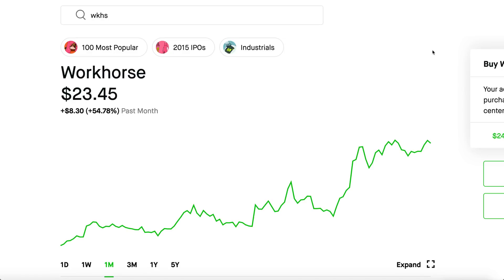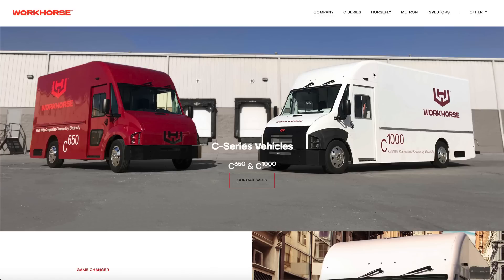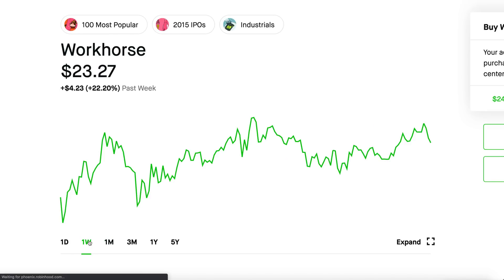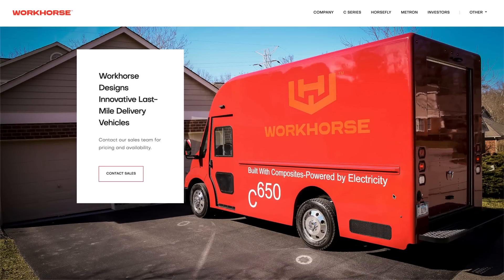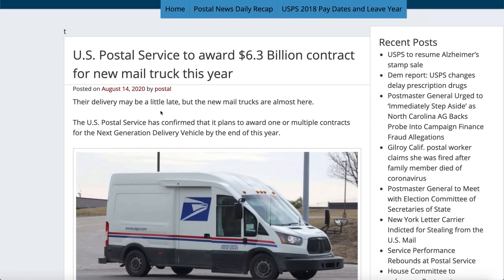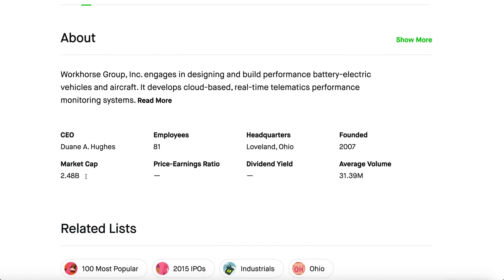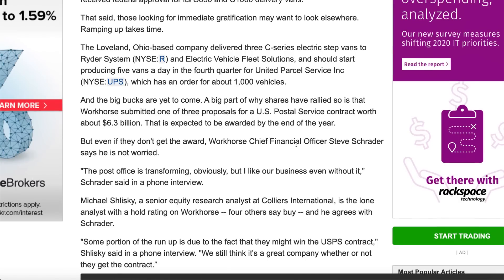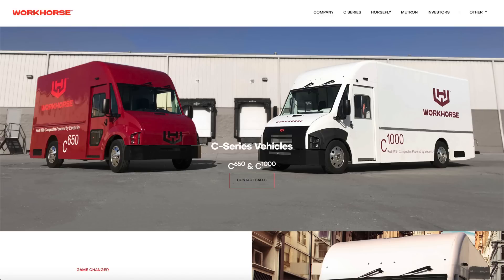WORKHORSE STOCK IS POWERFUL - Keeps Going Up